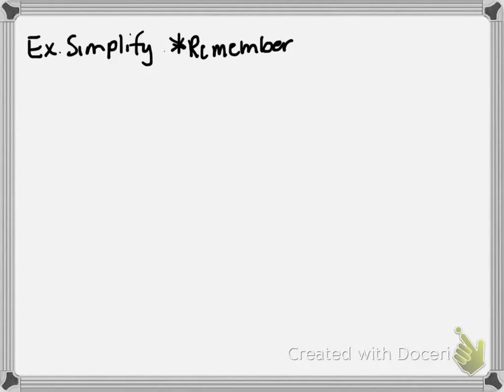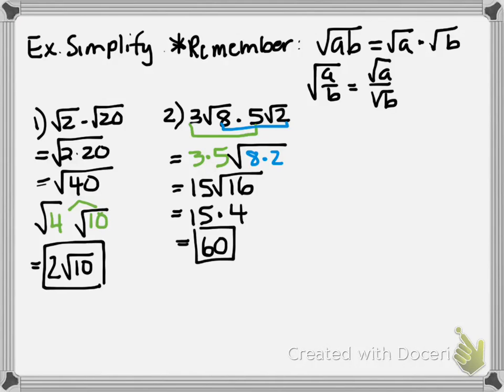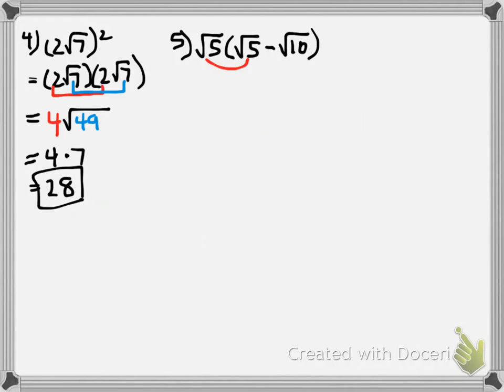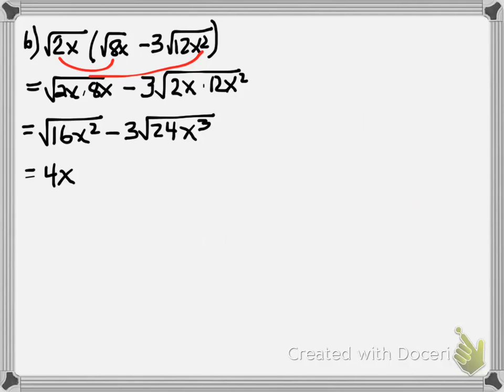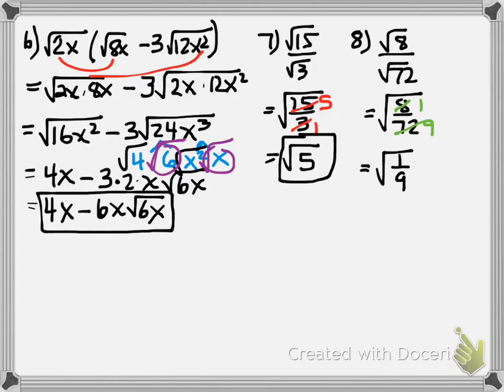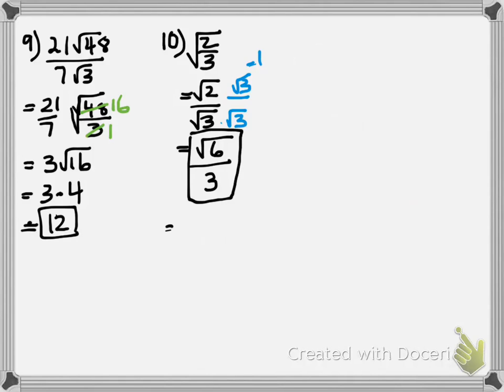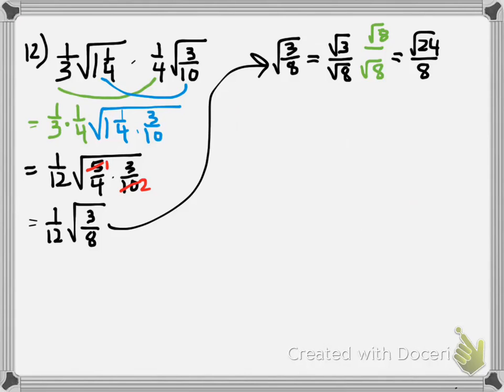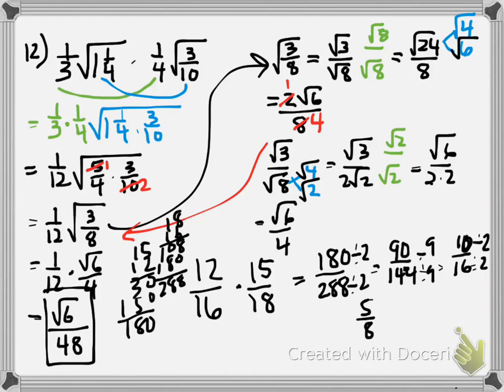Algebra Simplifying Products and Quotients of Radicals